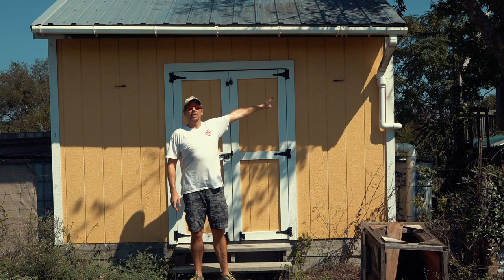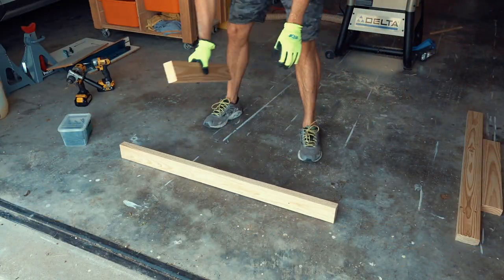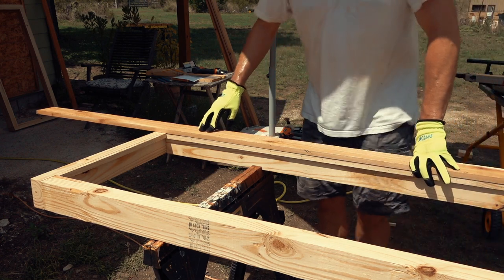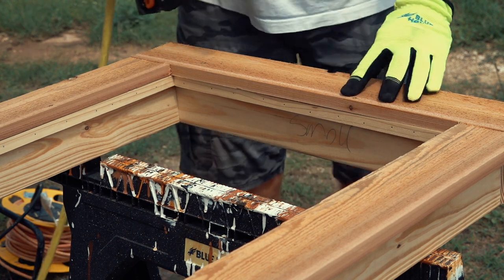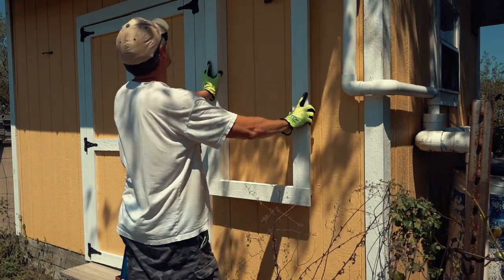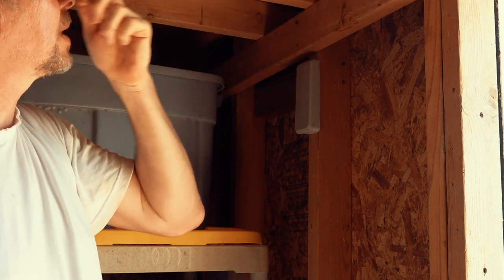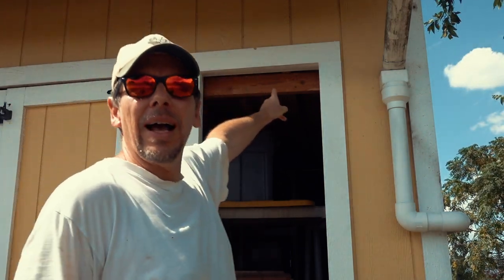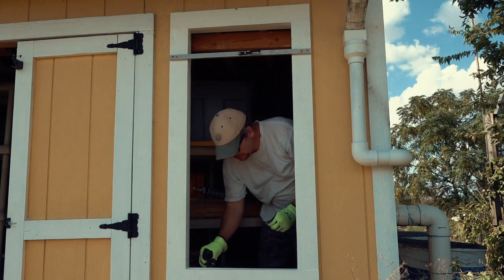Windows for the Shed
A few 2x4s, some cedar boards and 2 old panes of glass make 2 great windows for the shed. We can now keep our pineapples in a nice warm and bright space during the colder season